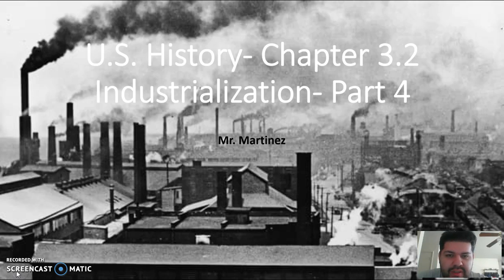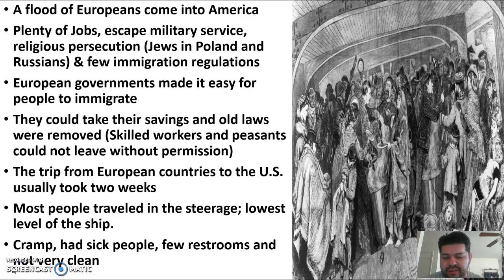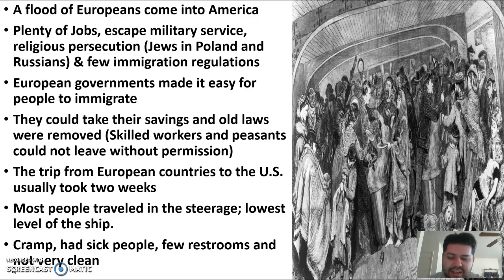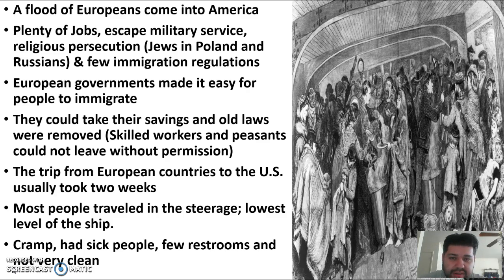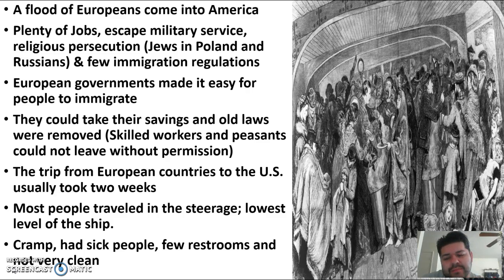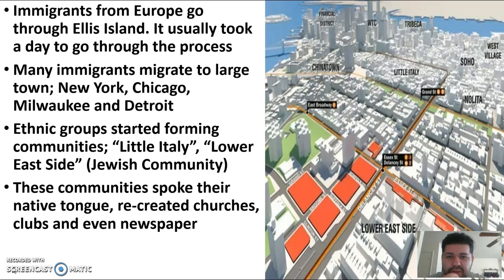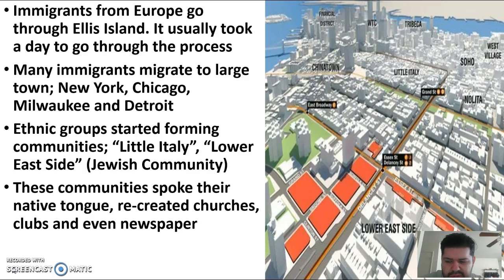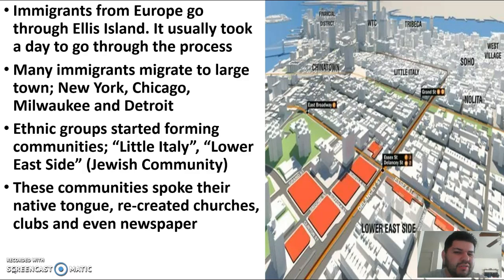U.S. History- Chapter 3.2 Industrialization part 4- No enter